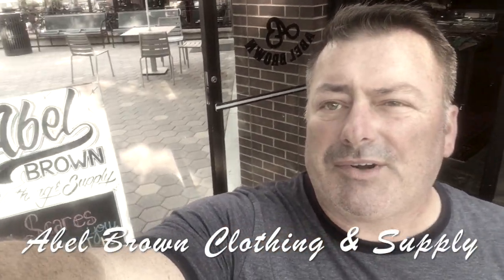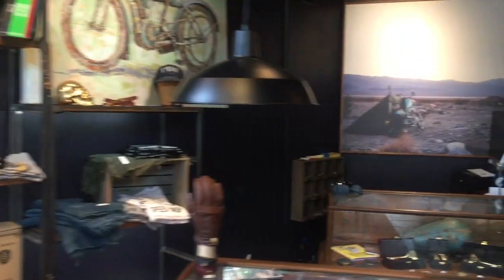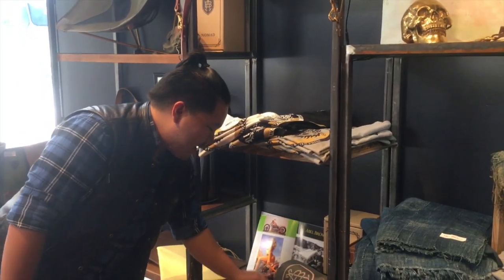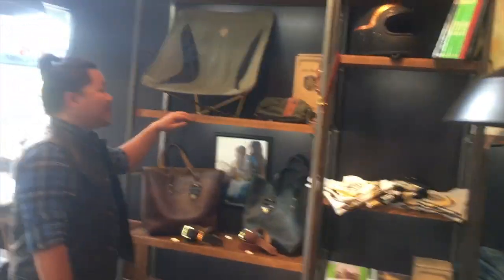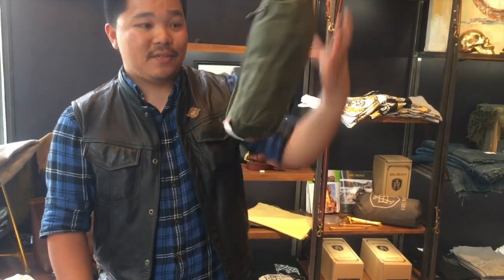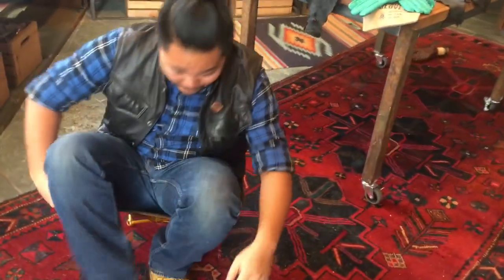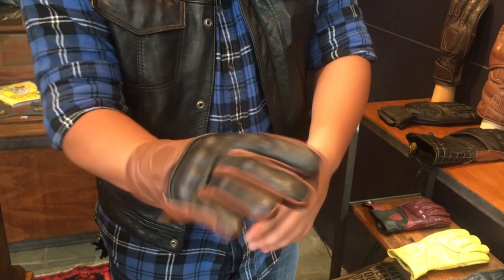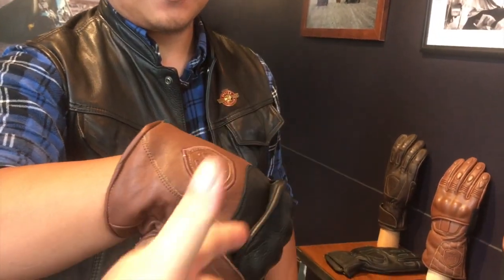Abel Brown Motorcycle camping and riding gear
Abel Brown clothing. Awesome online and now new store in Colorado. They carry really well made motorcycle gear and great bike camping gear.